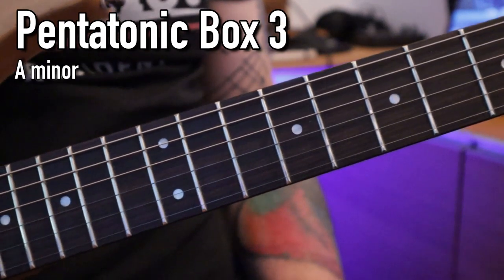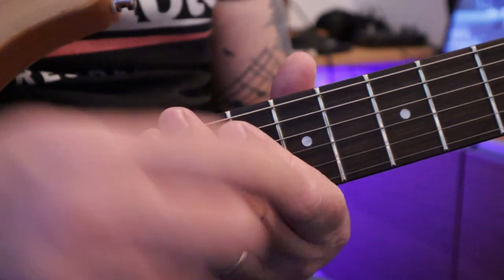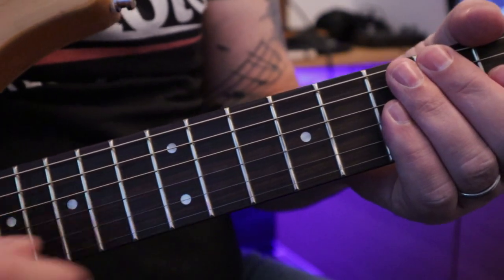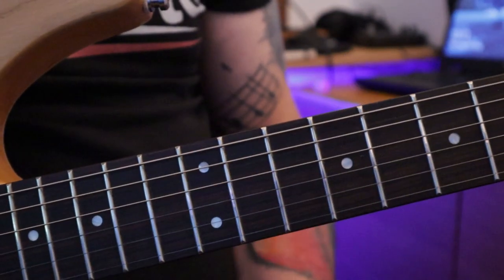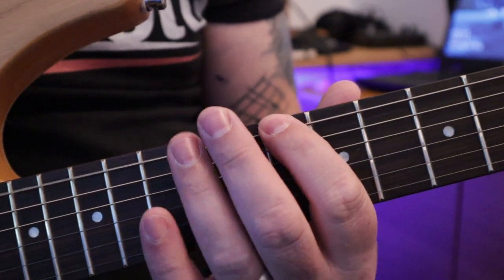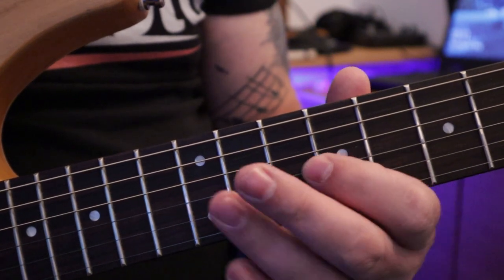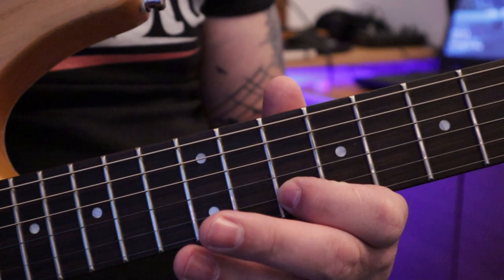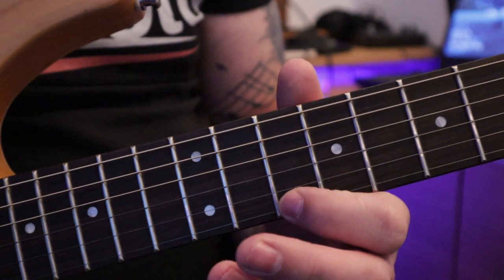Pentatonic Scale Box 3 🎸 (HD) - Pentatonic box patterns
Pentatonic Scale Box 3 of the 5 Pentatonic Box Patterns. No mucking about. Just follow along and learn it

Thank you for viewing. I truly appreciate you taking time out of your day to watch :)